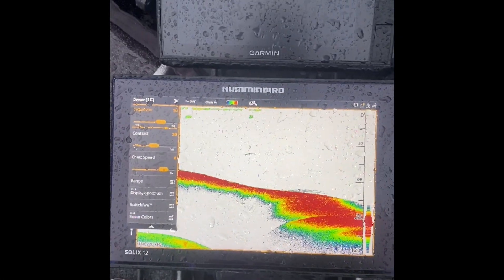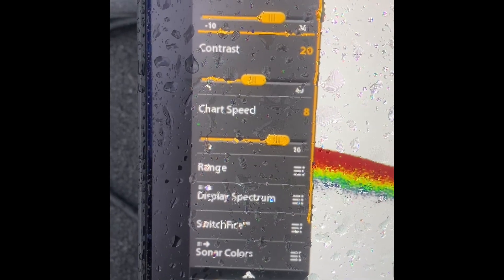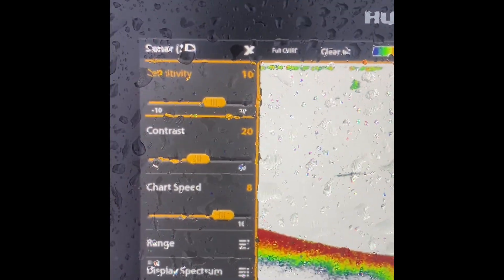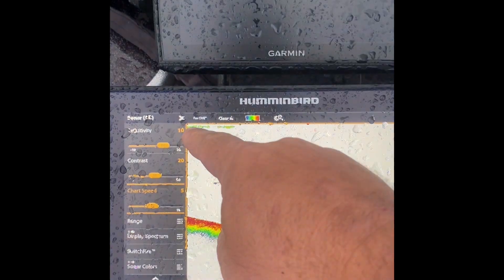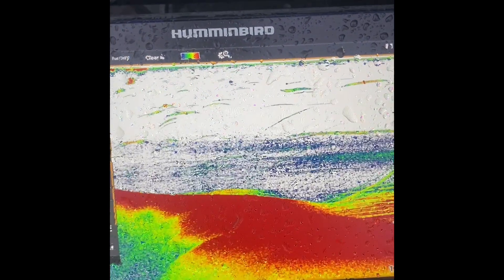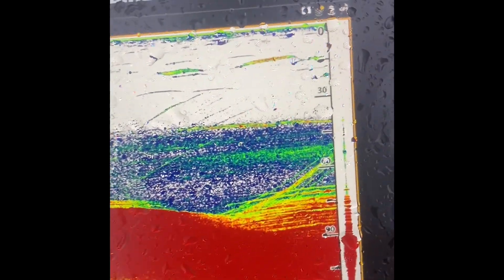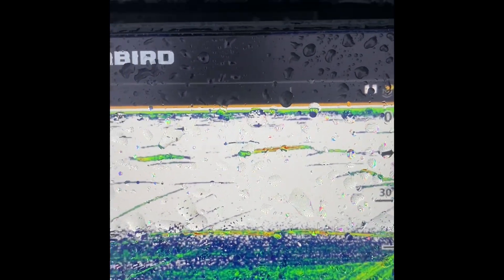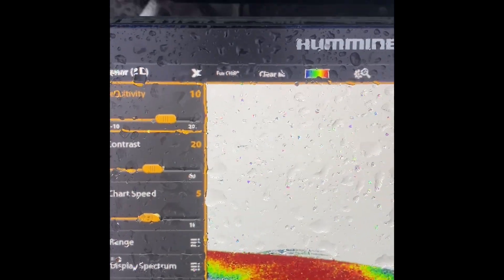Table rock fishing report 7-28-22. How to find the thermocline!